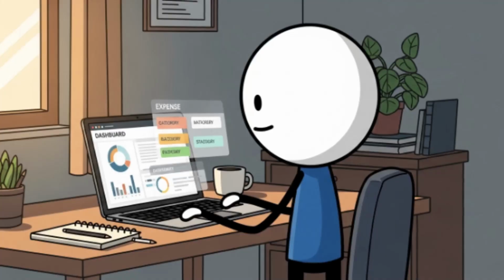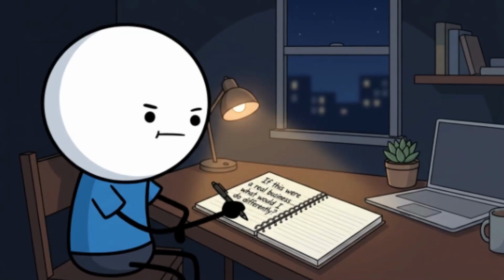How to Find Your Receipts on the Walmart App 2026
nan